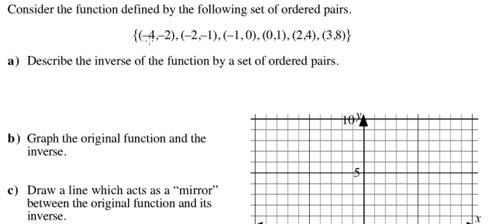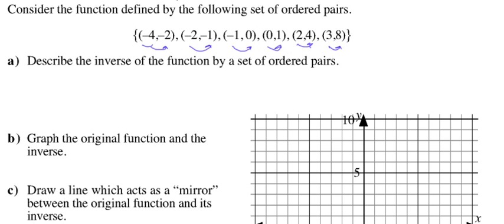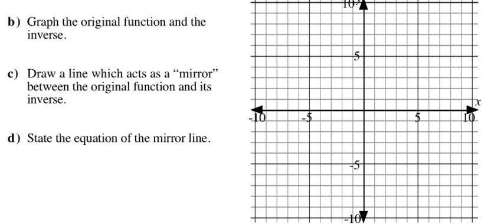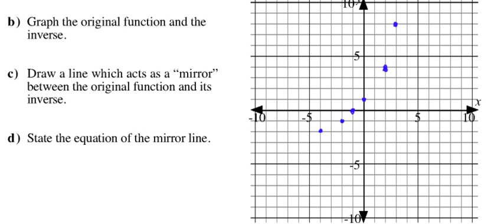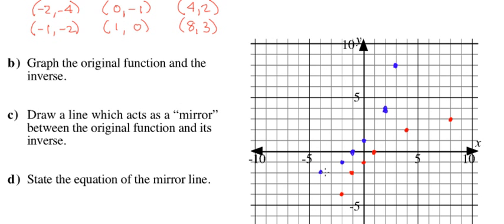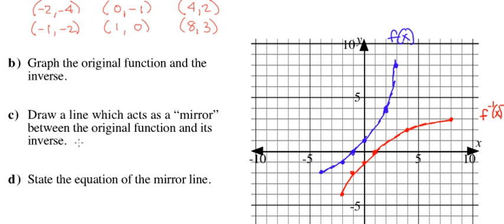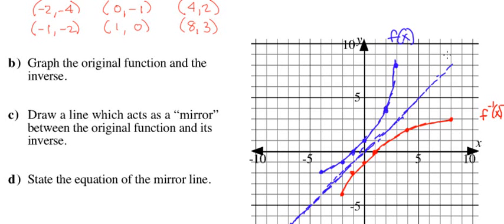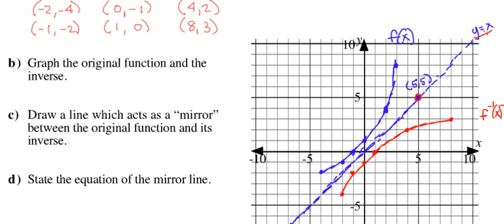1 044 3